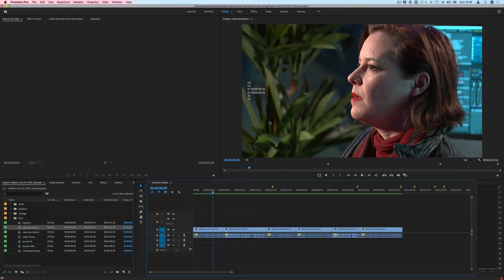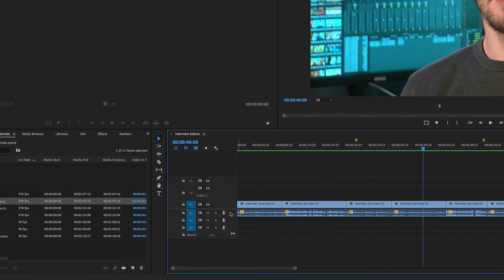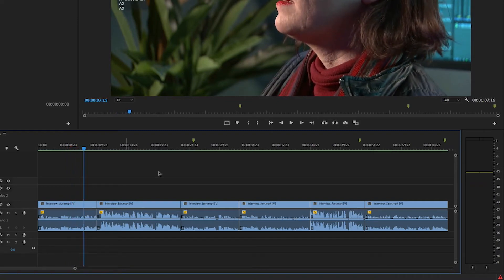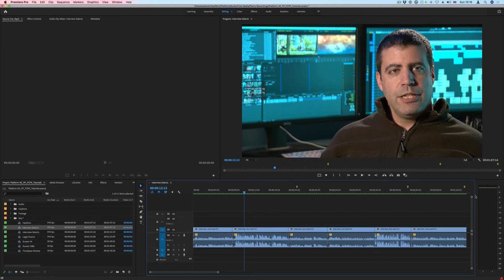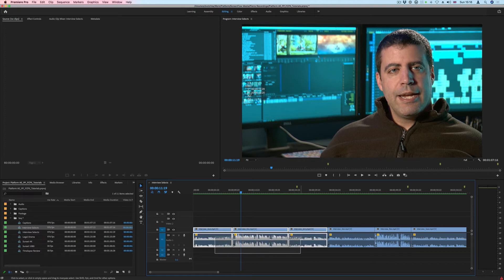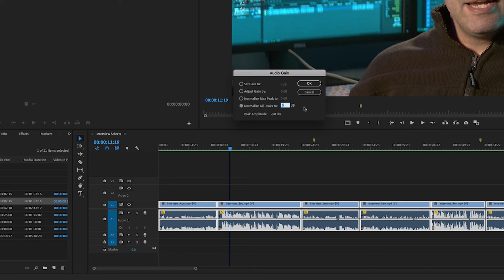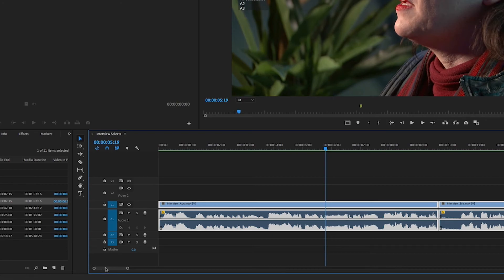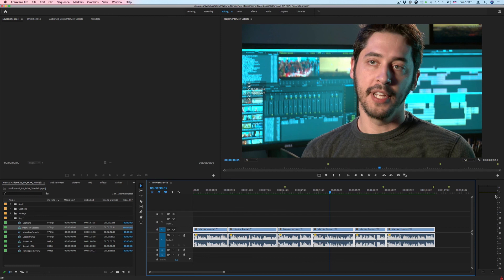Fix Sound Levels in Adobe Premiere Pro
Quite often sound levels in video audio tracks can vary.  Sometimes the sound is too quiet - whilst in later parts it may become too loud.  Fixing audio in Premiere Pro so it becomes more uniform is called 'Normalising Audio'. Basically, Premiere will increase or decrease the volume throughout the audio based on a level you set. In this video we look at how to Normalize Audio in Premiere Pro. You may also be interested in our Premiere Pro courses